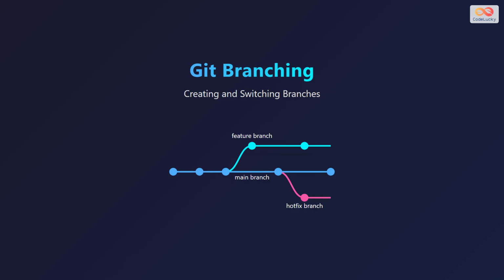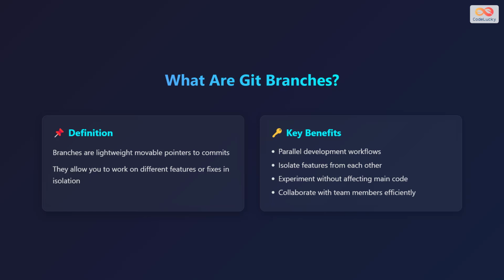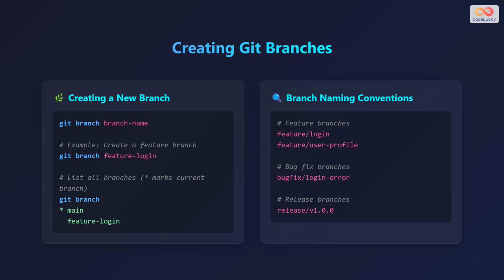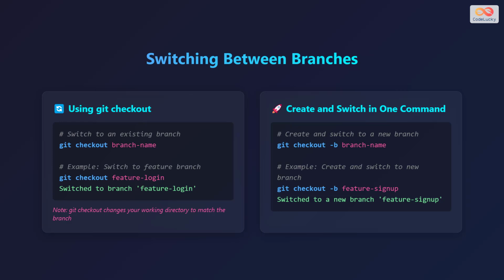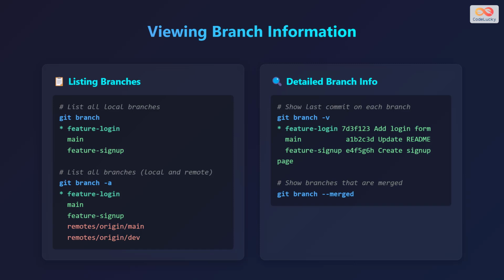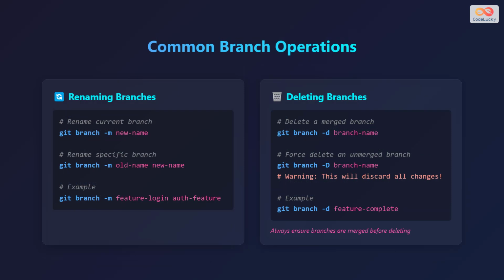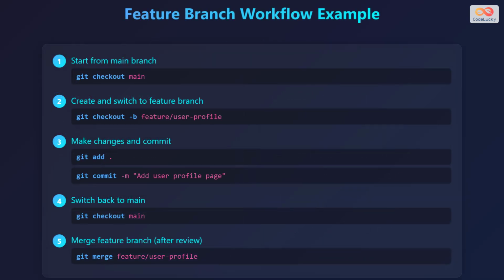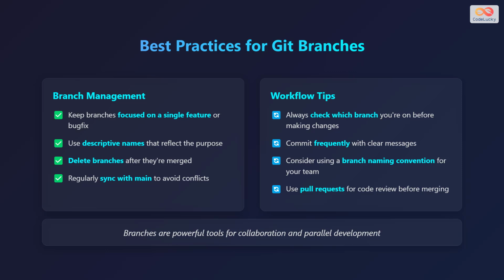Git Branching for Beginners: Create, Switch & Manage Branches Easily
🚀 Master Git branching in minutes! This beginner-friendly tutorial covers everything you need to know about creating, switching, and managing Git branches.

We'll explain what Git branches are, why they're important, and how to use them effectively for parallel development, feature isolation, and team collaboration. Learn practical commands like `git branch`, `git checkout`, and `git switch` with clear examples and best practices.

Whether you're new to Git or looking to improve your branching skills, this video will give you a solid foundation for efficient version control. Say goodbye to messy code and hello to organized development workflows! 🌟

✨ Topics covered:
- What are Git Branches?
- Creating New Branches
- Switching Between Branches
- Branch Naming Conventions
- Viewing Branch Information
- Common Branch Operations (Renaming, Deleting)
- Feature Branch Workflow Example
- Best Practices for Git Branches

Chapters:
00:00 - Git Branching
00:30 - What Are Git Branches?
01:16 - Creating Git Branches
02:18 - Switching Between Branches
03:04 - Modern Git Switch Command
03:48 - Viewing Branch Information
04:29 - Common Branch Operations
05:21 - Branch Workflow Example
06:02 - Best Practices for Git Branches
06:56 - Outro